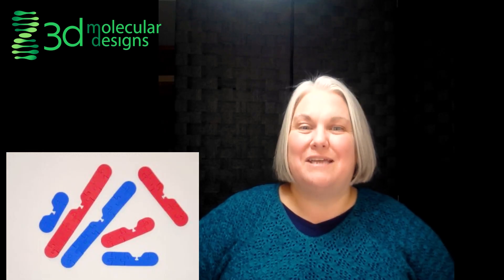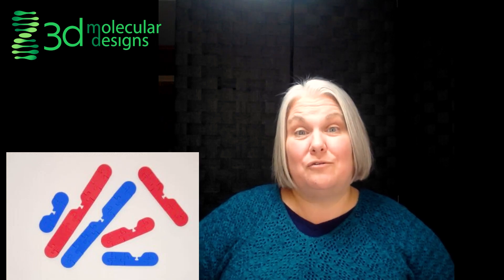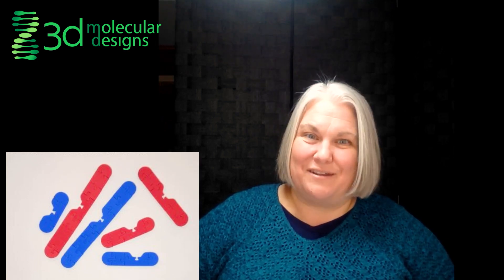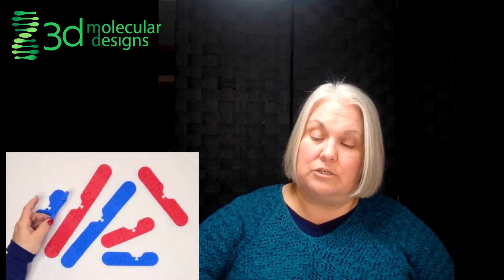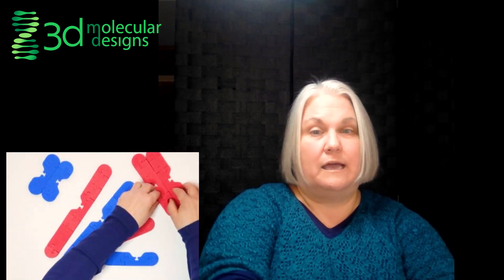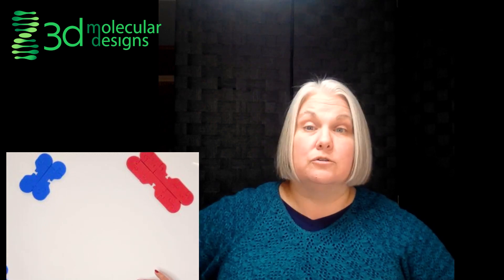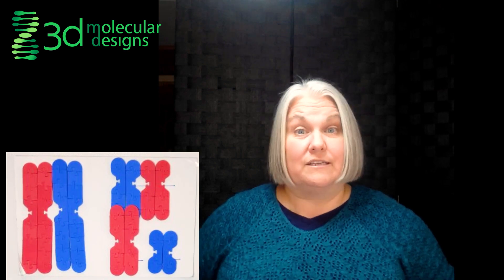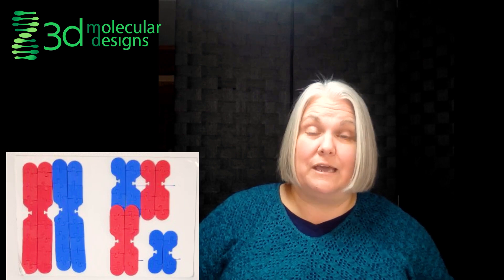How to Model a Karyotype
Looking for another way to incorporate the Chromosome Connections Kit© in the classroom? Check out this video where our science educator, Ruth Hutson, shows you how to model a Karyotype.